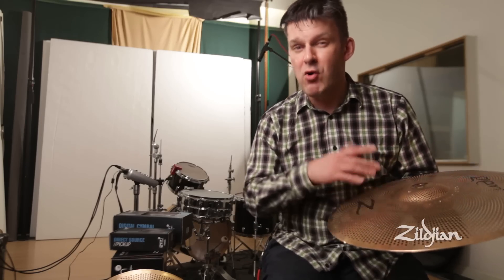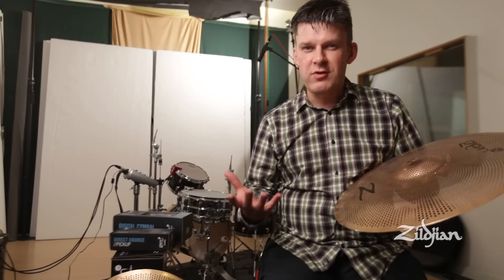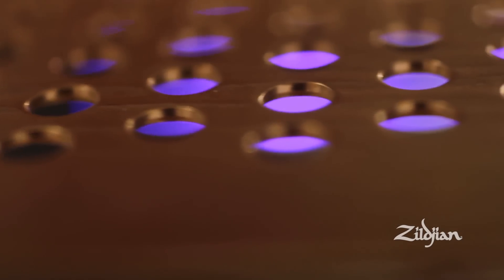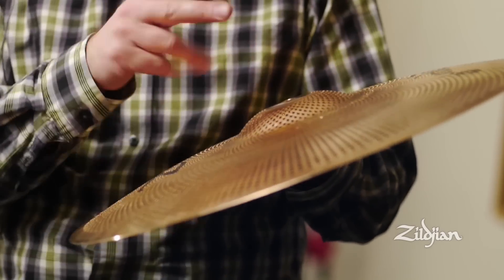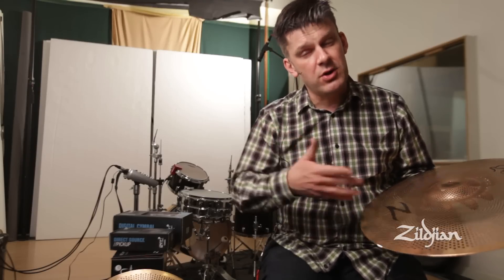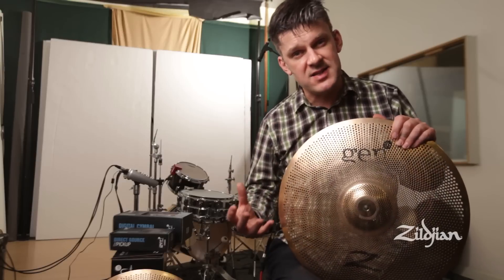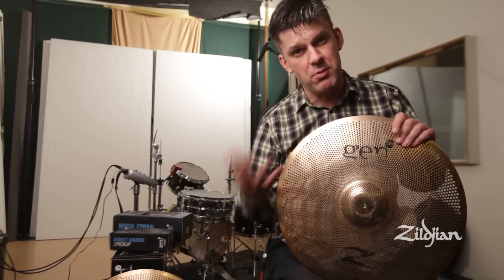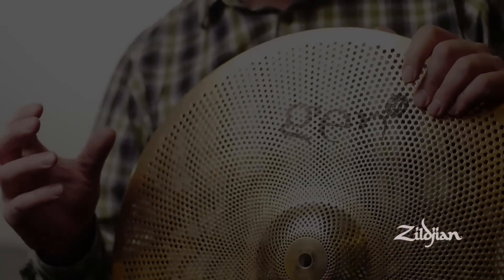Direct Source Pickup Sensor Placement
In this video series Simon Edgoose will walk you through the Gen16 cymbals, Direct Source Pickups and the Digital Cymbal Processor.  You learn new inventive ways to use the Gen16 products and have some fun along the way.  Let's start by exploring the Direct Source Pickup sensor placement.